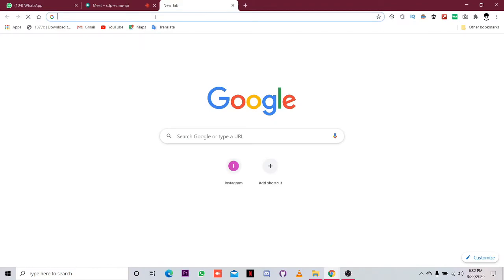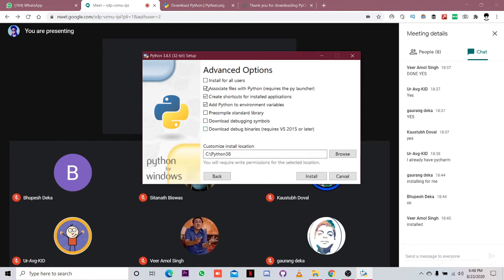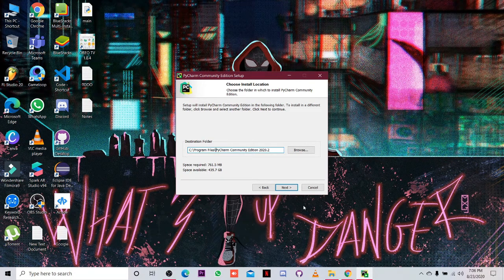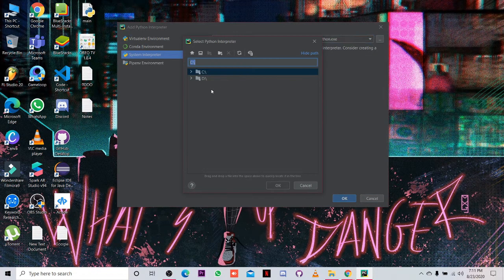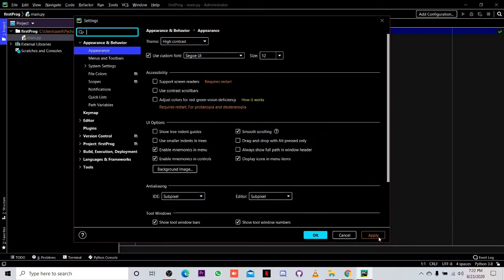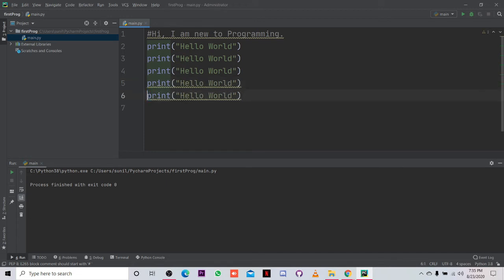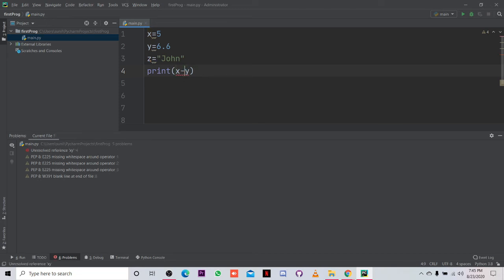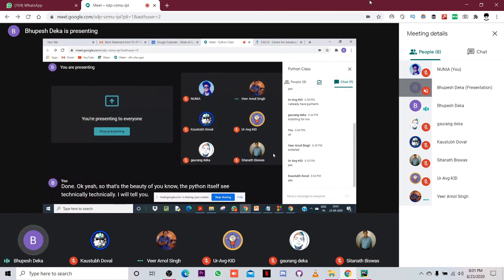Python For Beginners Tutorial Live (Hands-on Practice)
Python’s recent success in becoming one of the most popular and used programming languages in the world, the majority of the programmers know that this language is not young by any means. It is also not that old when compared to some other programming language, though Python has been around for longer than many believe. This programming language has changed considerably over the years and is still used for similar things as it was used in its initial days.

It is a general-purpose programming language that was designed to be simple for writing and reading. Python is not at all a complex language and anyone having the basic knowledge of programming can start with it. The developers behind Python paid less attention to conventional syntax like any other programming language and that is the reason which makes Python very easy to work with, even for non-programmers.

Whether you are a developer with some knowledge of programming or are just now dipping your toes in these waters, you have made the right choice. Python is an easy-to-grasp language that is, at the same time, versatile enough for you to do some interesting things with.

Still, the decision to learn how to use Python effectively is only the first step on this journey. Once that’s out of the way, it’s time to educate yourself.

It doesn’t matter whether you’re looking for basic tutorials or news on all the latest developments, you will need some quality sources to keep you posted on all things Python.

Other than this, Python offers several options to programmers in general and meets all their different development needs. If they start with Python for any particular task or project, it is easier for them to jump or switch to any other task or project even if it’s a totally different field or industry. This language can be used for artificial intelligence & machine learning, data science, web development, system operations, deployment, scientific modeling, server, and administrative tools, and so much more..

Even though Python is an easy programming language for beginners, it has all of the power and resources necessary to get advanced work done. You literally can do everything in Python and there are tons of serious projects that are built with Python. It is basically everywhere, it is super small so shows up on embedded devices and pretty much every server ever.

In Python, you often won’t need to write much code because Python comes with the great standard library. And it is the center of a huge universe of wonderful third-party libraries. The more companies and people using Python the more resources are built around it helping developers to complete complicated tasks without many coding difficulties.

To make things easy for you, so we made a list of how to learn python :-

Step 1:Learn the concepts of OOP(object oriented programming)
Step 2:Learn about Python’s Classes and Objects
Step 3:Solve Python problems using OOP

Python is an incredible solution that opens up a lot of opportunities, but we know all too well just how much looking up reliable sources of knowledge on the topic can take. We hope our little list will come in handy, giving you all the information you need in an organized, digestible form. So get started with one of the most accessible programming languages.

Trainers - Sitanath Biswas, Sunil Kumar Nunia